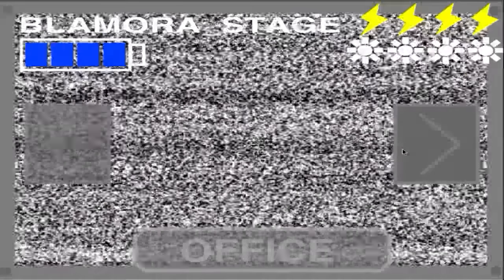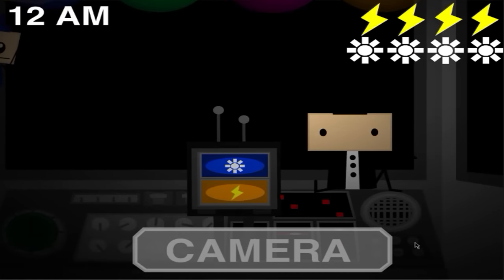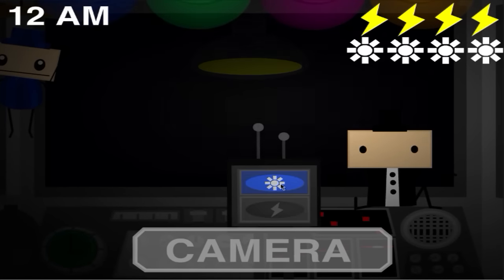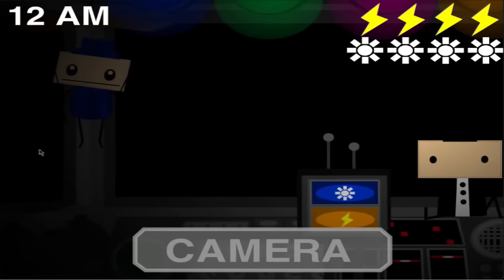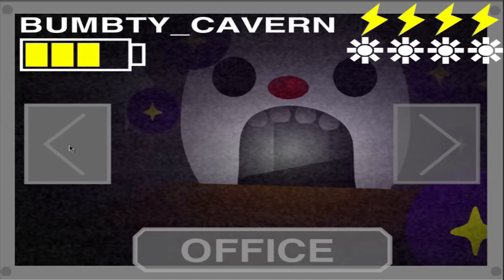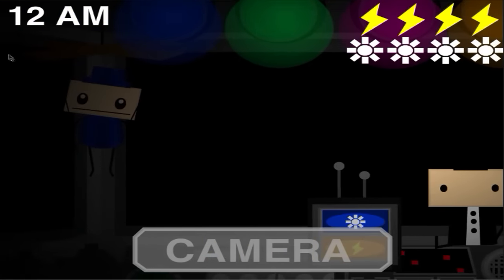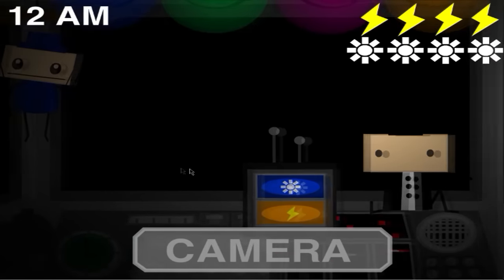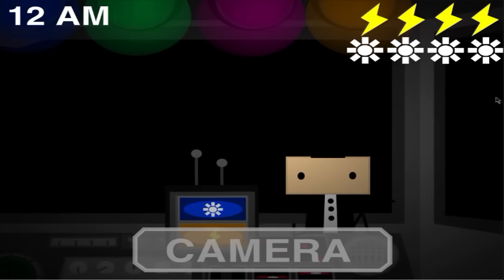Five Nights at Flumpty's: Sister Location "Boy Blam edition"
After the release of the few sister location teasers , boy blam decided to make his own new scary location with his brand new friends ...

Staring : Funtime Boy Blam , Funtime Girl Blam , Funtime Blamsaur , Funtime Redman and BidyBumbty (and maybe more soon)